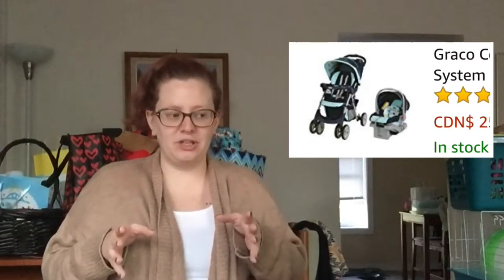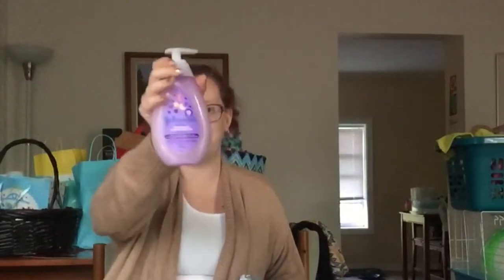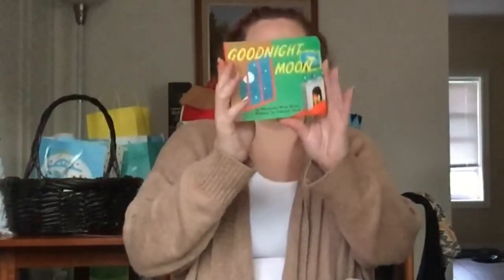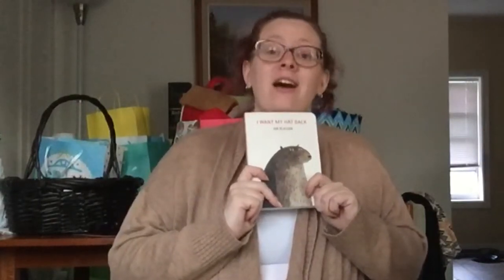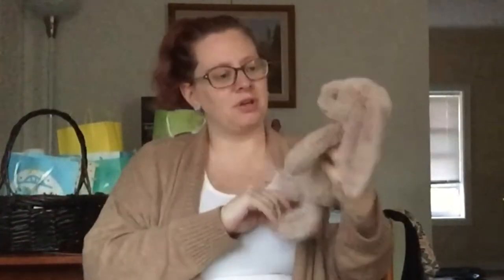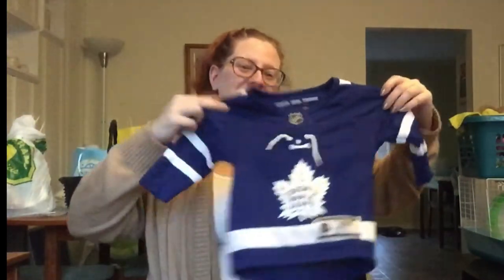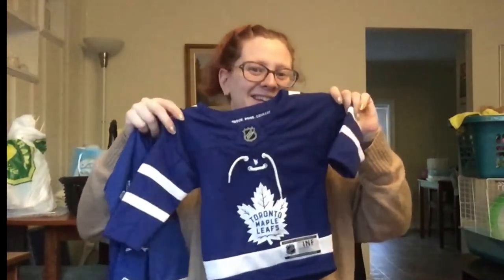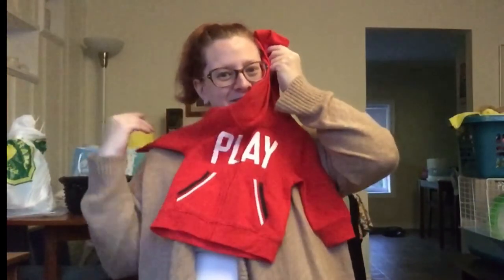BABY SHOWER HAUL! Baby Boy is Spoiled 💙😊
The quality is not good today so I put extra weird effort into my thumbnail. I hope you’re just as entertained as you are creeped out.